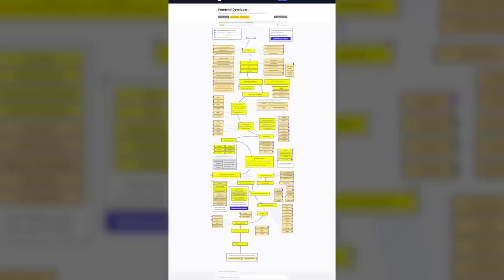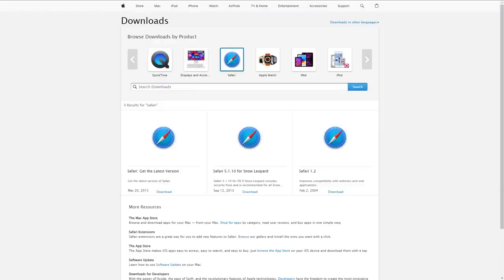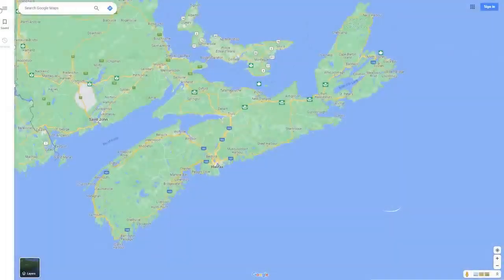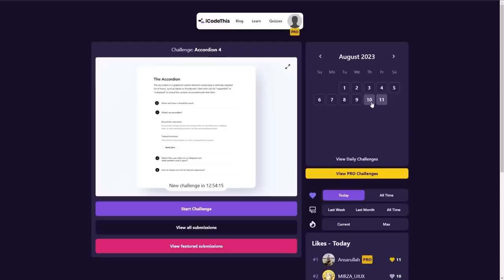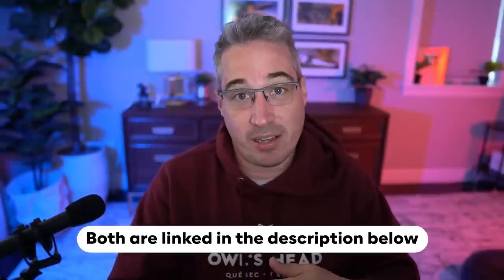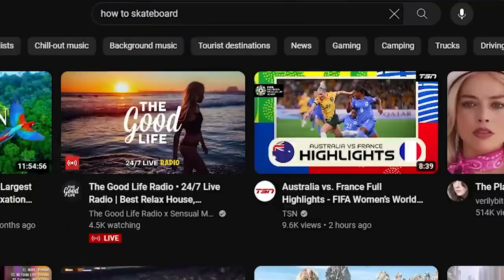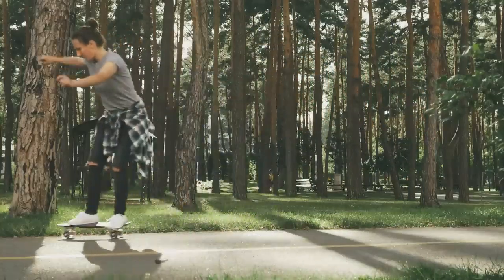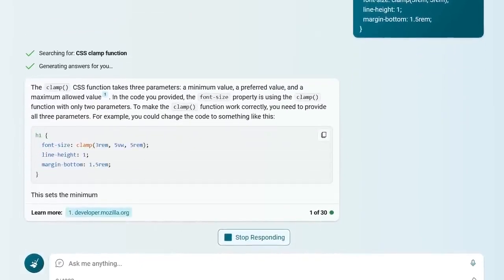Starting Guide to Web Development Career: Absolute beginner’s Roadmap to starting web development.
If you're new to web development and feeling overwhelmed by the extensive roadmaps out there, this video is specifically designed for you! Whether you're starting from scratch or considering a career in web development, we've got you covered. In this comprehensive beginner's guide, we'll break down the essential concepts and resources you need to kickstart your journey in the world of web development.